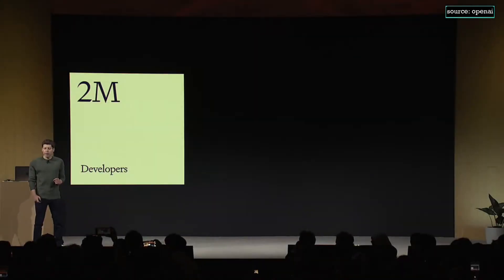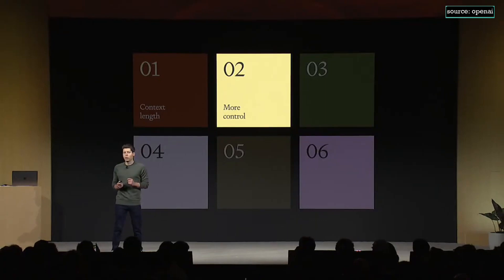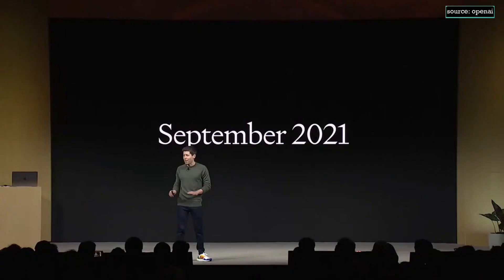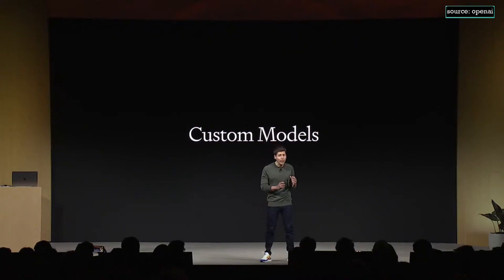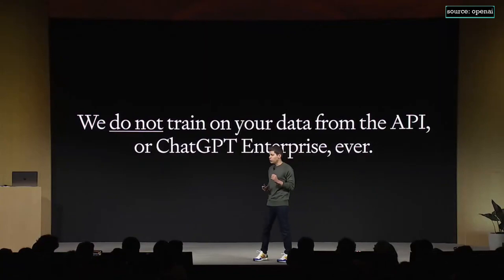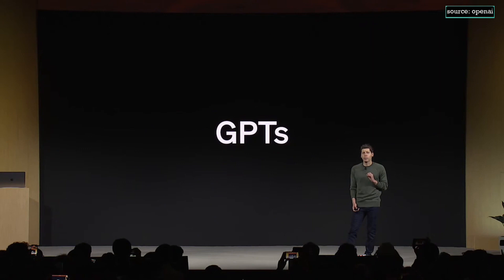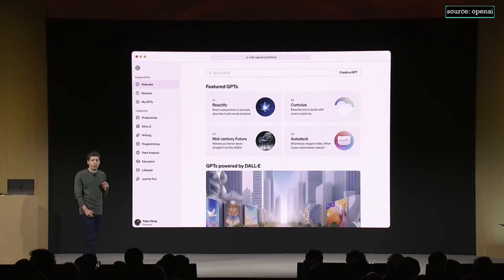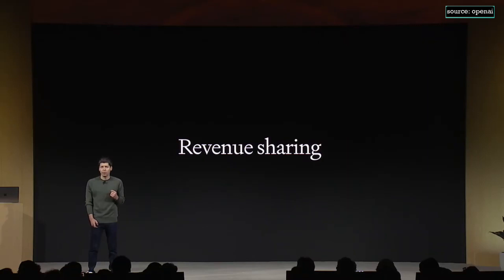OpenAI DevDay Keynote: OpenAI & Microsoft's HUGE AI Announcements (Supercut)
In this video we will show you the Highlights for the first developer conference, OpenAI DevDay, on November 6, 2023 in San Francisco.